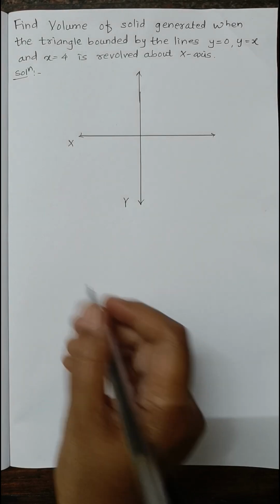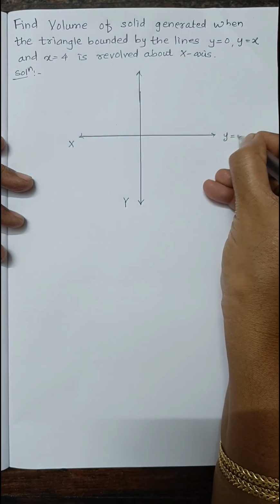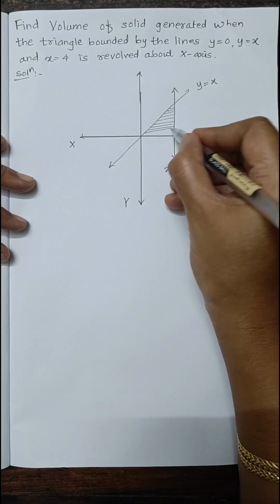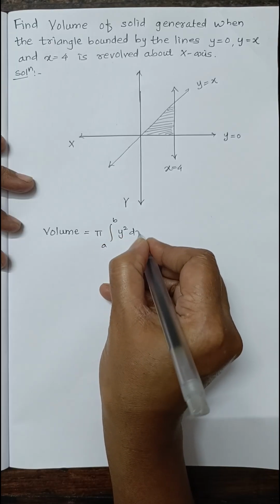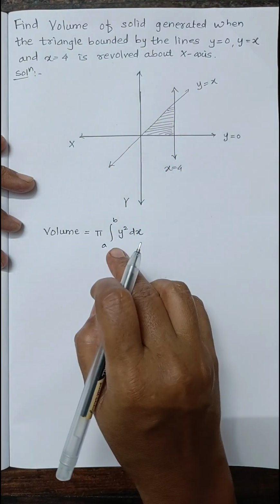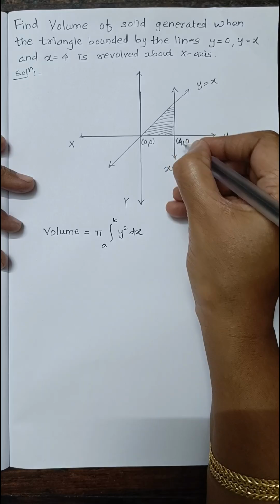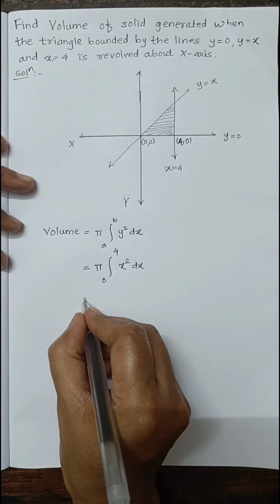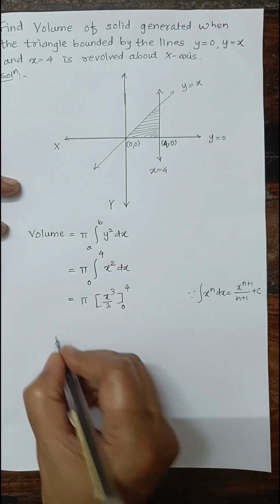Volume of solid using Integration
In this video, you will learn how to find Volume of revolution of solid generated by area in first quadrant of circle about X axisa. Application of Definite Integral.

This step-by-step tutorial covers both theory and practical problem solving, making it perfect for beginners as well as students preparing for exams.

application​ofdefiniteintegral​​​​​​

applied​maths​​​​​​